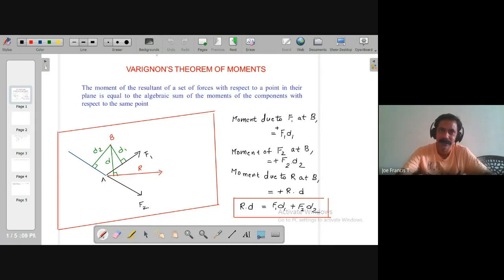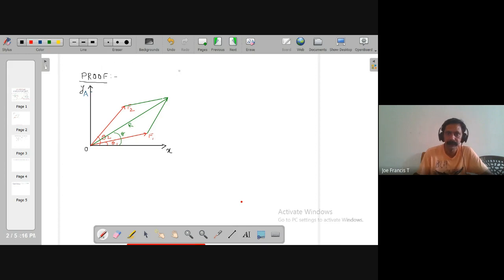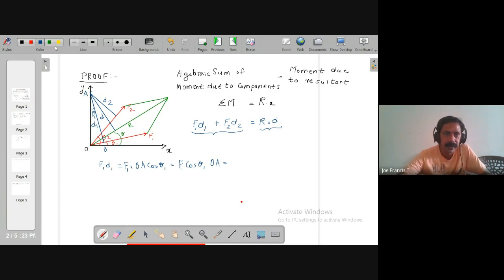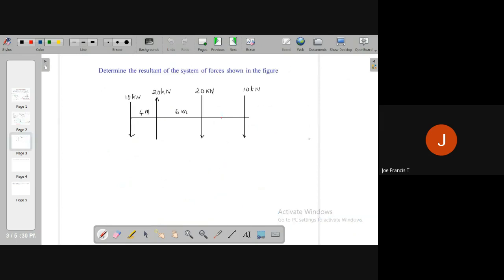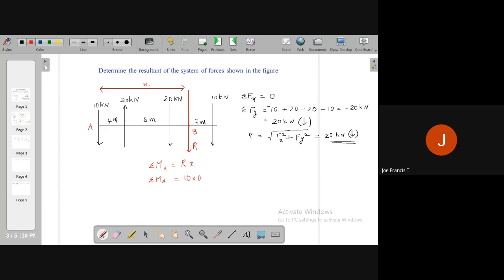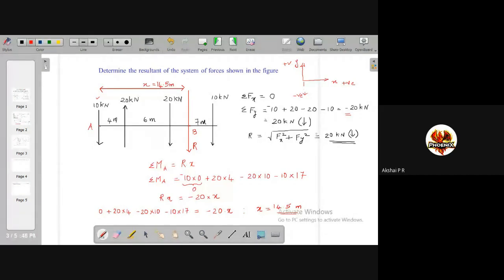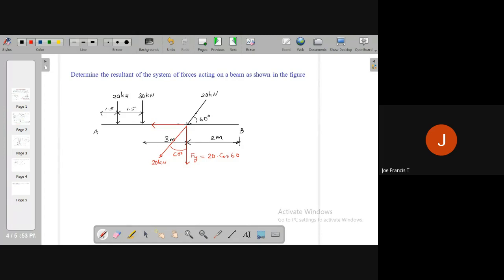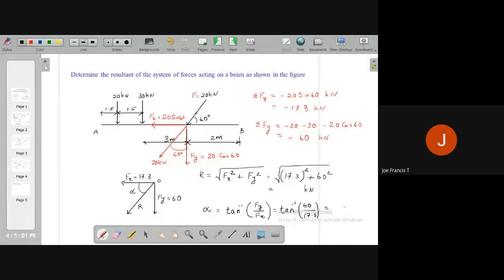Varignon's Theorem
Introduction to Varignon's Theorem